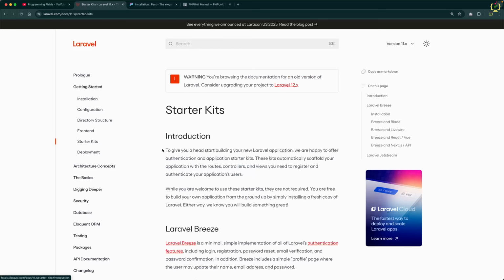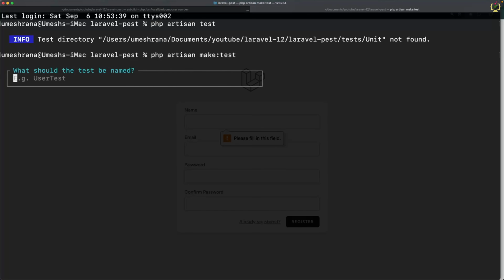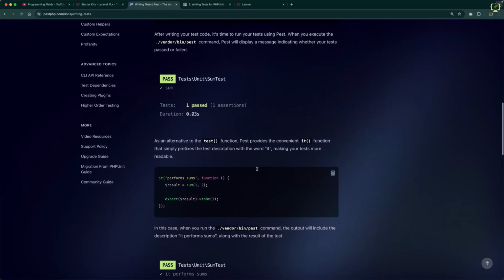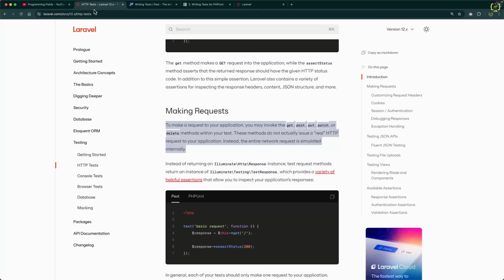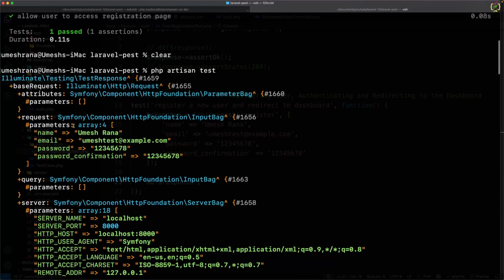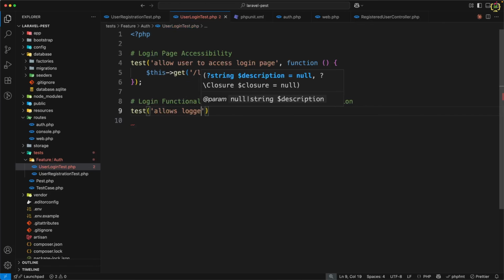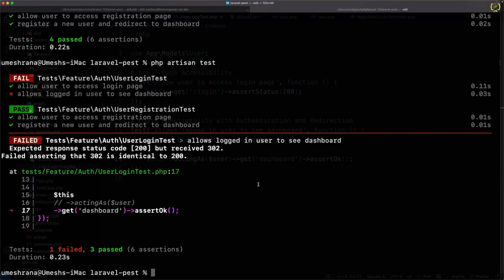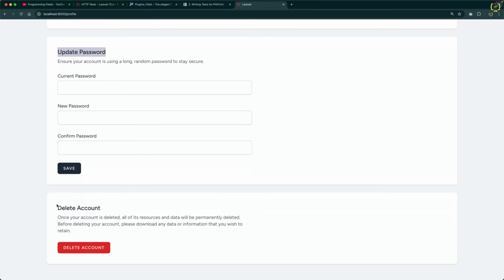Authentication Testing in Laravel 12 with Pest 4 – Login, Register and Dashboard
🚀 Welcome back to Laravel Testing with Pest 🎉

In this episode, we dive into Authentication Testing in Laravel 12 with Pest 4. You’ll learn how to write tests for Login, Registration, and Dashboard access step by step, using simple and beginner-friendly examples.

If you’ve followed along with Episode 1 (Introduction to Pest, Unit & Feature Tests), this video takes things further with real-world authentication scenarios — exactly what every Laravel app needs!

🚀 What you’ll learn in this video:
✅ Setting up authentication in Laravel 12 with Breeze
✅ Writing tests for the Login page accessibility
✅ Writing tests for the Registration page accessibility
✅ Testing successful user registration and automatic authentication
✅ Ensuring authenticated users can access the dashboard
✅ Understanding the difference between assertAuthenticated(), actingAs(), and redirects
✅ How Pest 4 makes authentication testing simpler & cleaner than PHPUnit

📂 Code Covered in This Video:
✅ Unit Test (basic logic check)
✅ Feature Tests for:
✔️ Login page loads successfully
✔️ User can log in and see the dashboard
✔️ Registration works and redirects to the dashboard

✨ By the end of this tutorial, you’ll know how to test core authentication flows in Laravel using Pest 4 — making your app more reliable, bug-free, and developer-friendly.